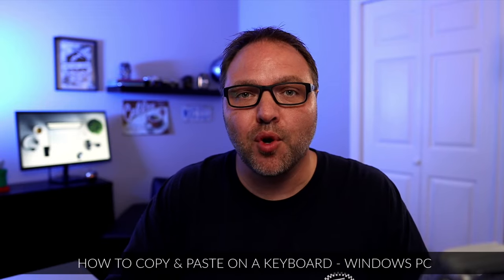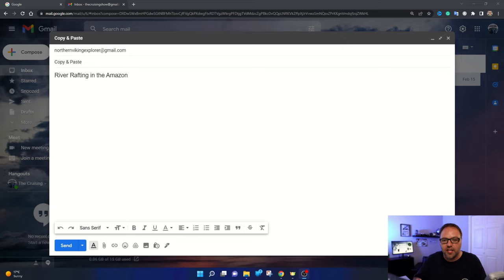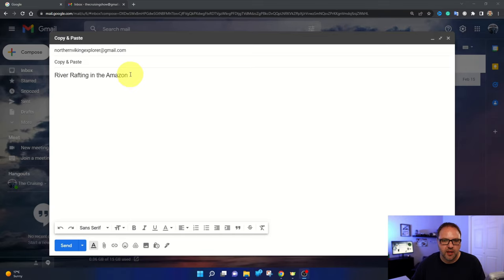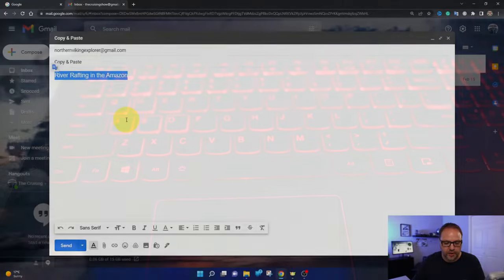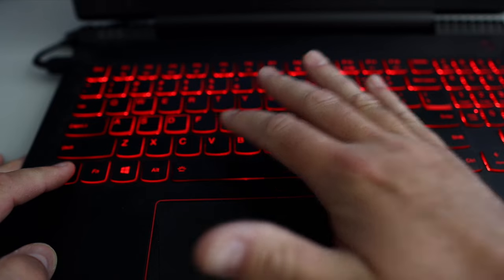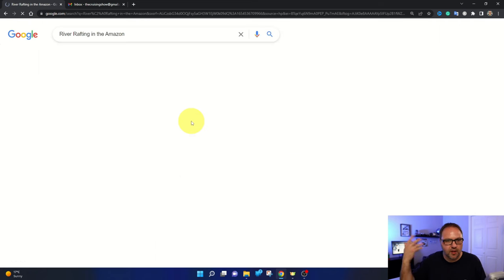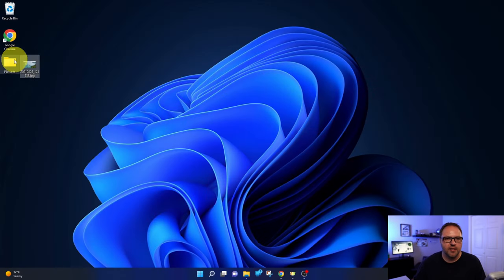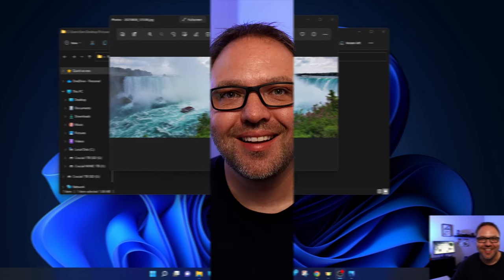How to Copy and Paste on Keyboard - Windows PC 💻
Are you wondering what the Copy and Paste Shortcut is for the keyboard on your Windows PC? In this tutorial, I will show you how to Copy and Paste text and files using the keyboard on your Windows PC. This simple keyboard shortcut will save you time and make you more efficient when using your computer.